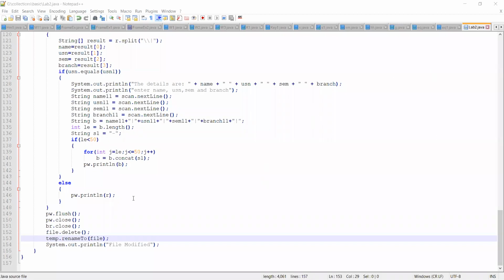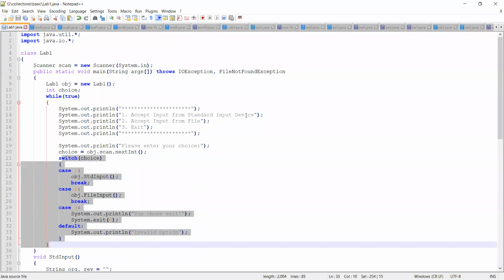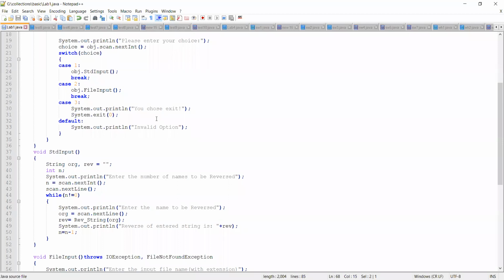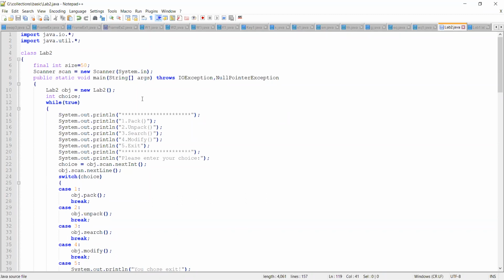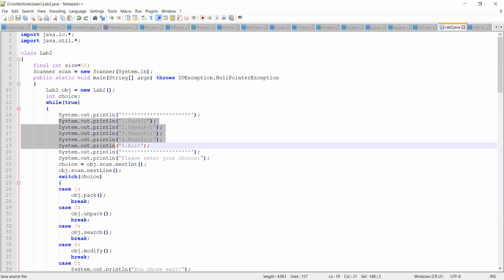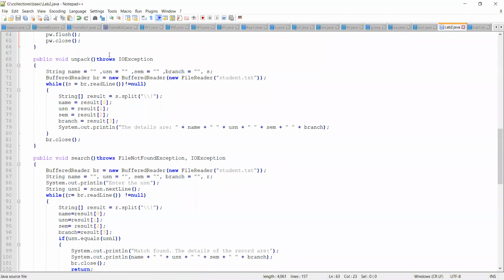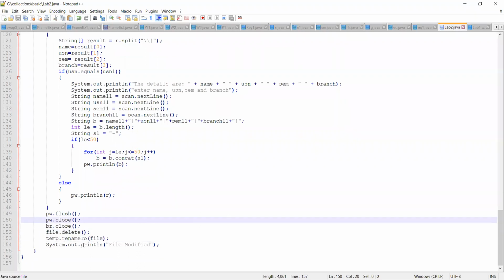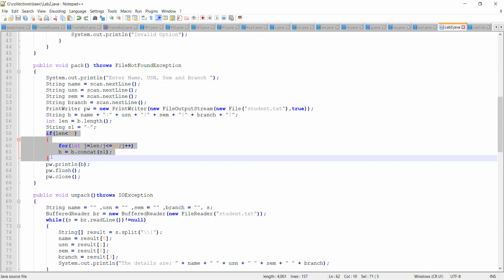FS_veena_BMSIT&M_labprograms1&2